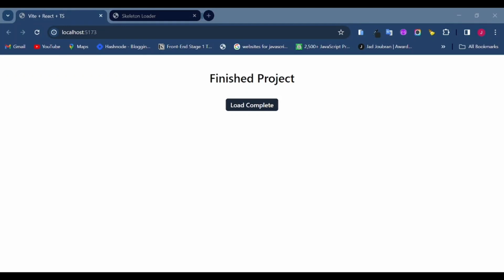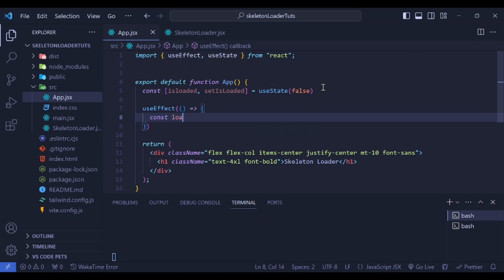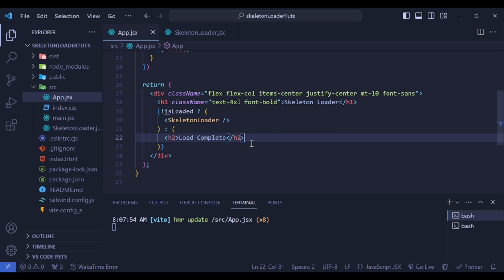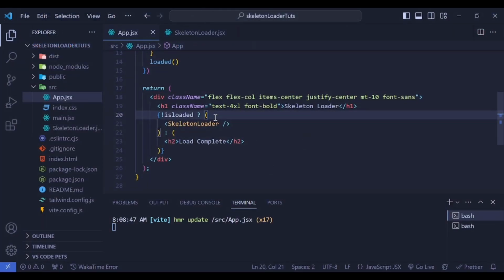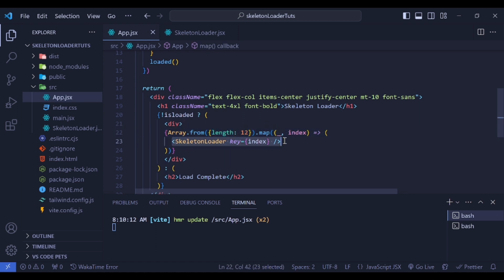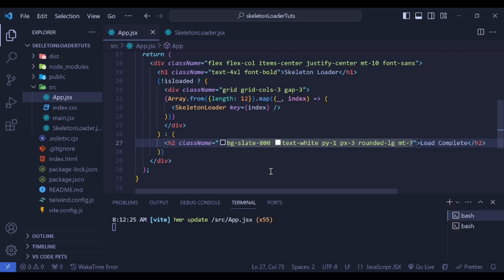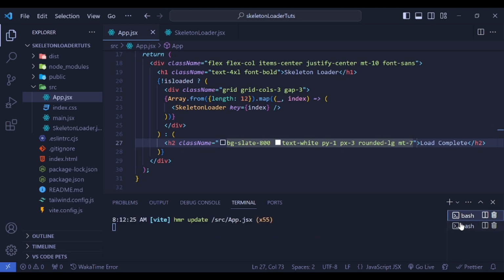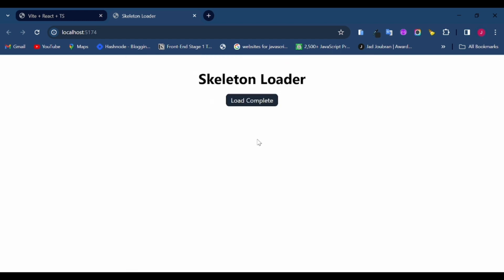Skeleton Loading Animation With Tailwindcss | React Tutorial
Skeleton loading is an amazing feature to enhance user experience. It's used on several websites and in this video I will show you how to create your own Skeleton loading animation in tailwindcss and react.